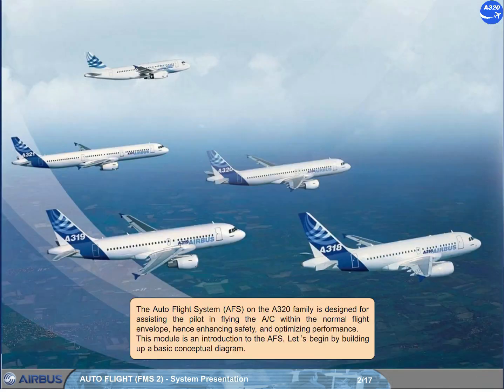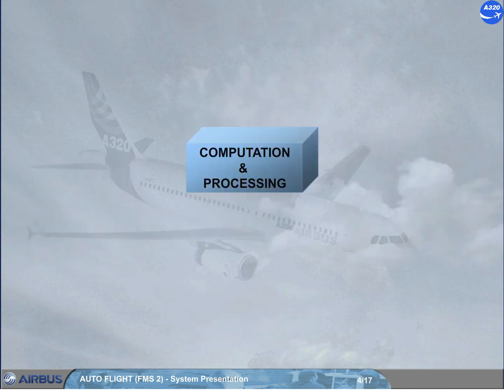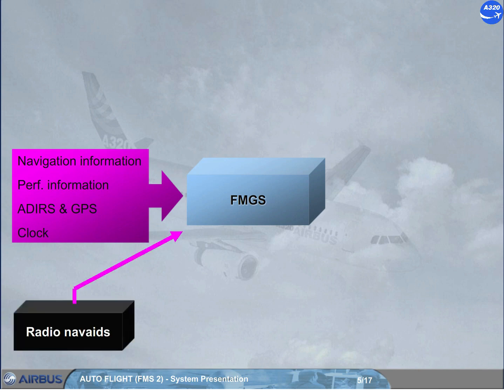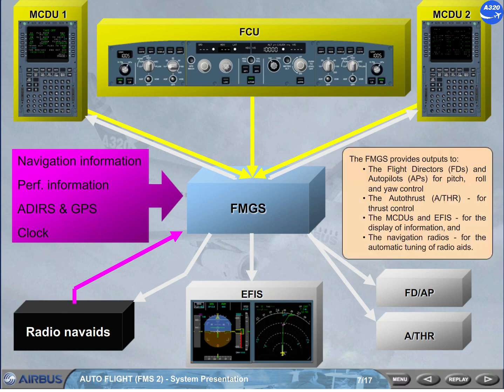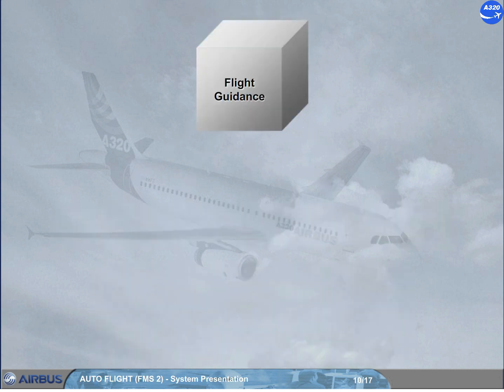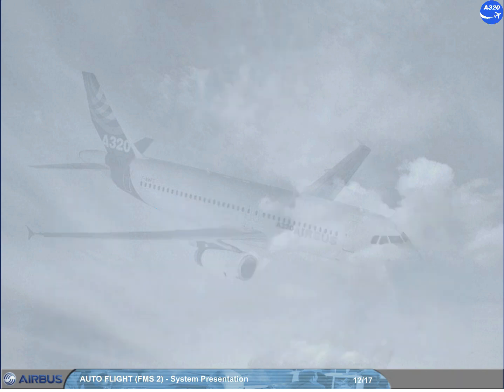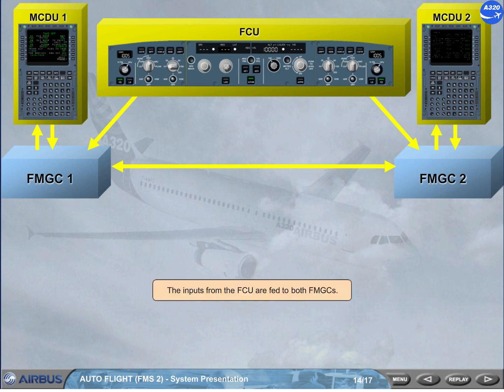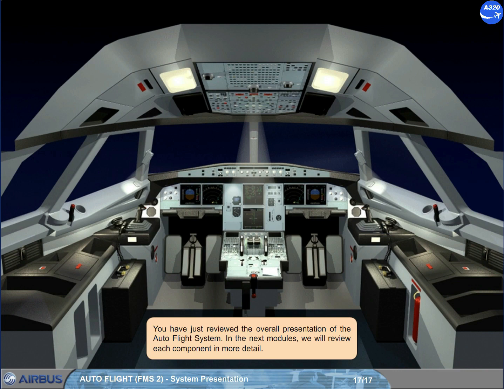A320 Family CBT Autoflight Module 1: "System Presentation"